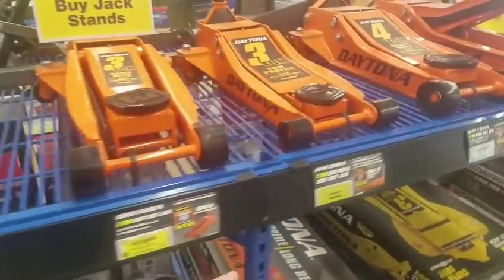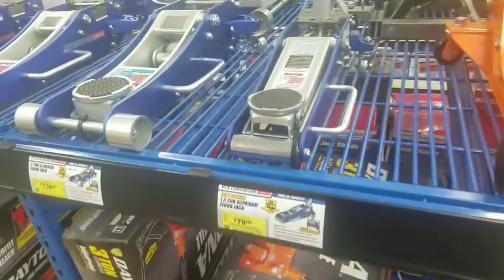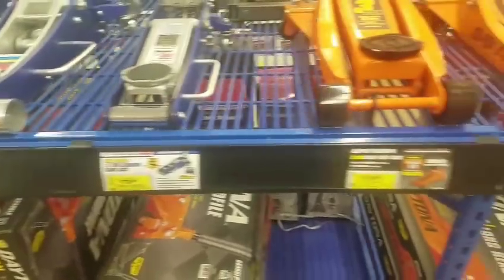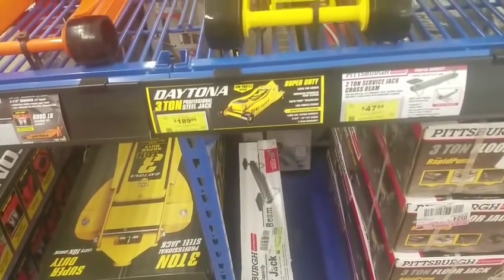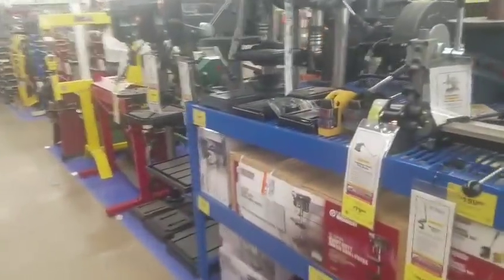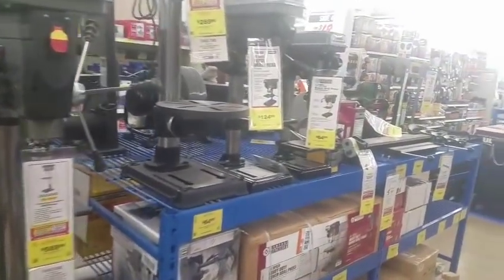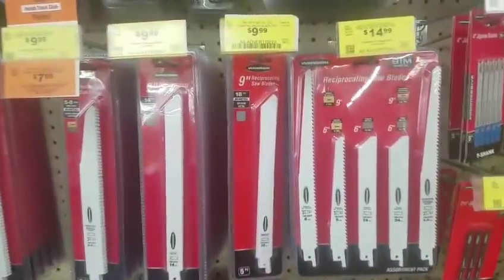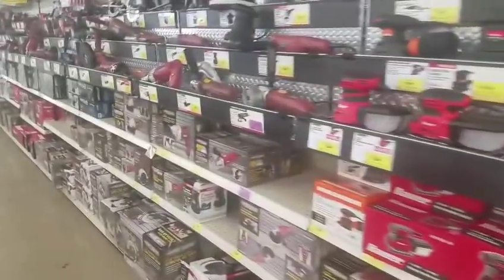Harbor Freight 15% Off Sale !! Final Day !! Part 2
Best Deals for Black Friday